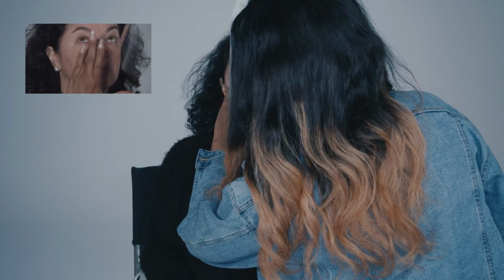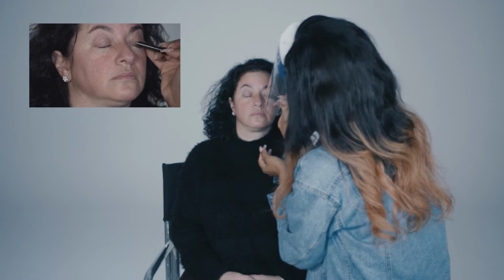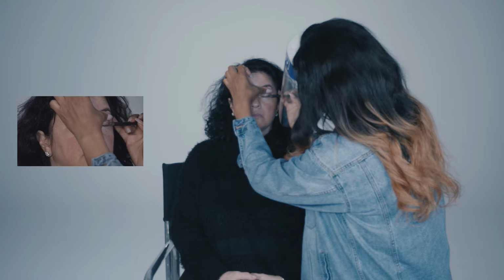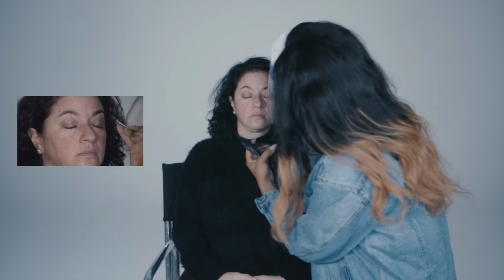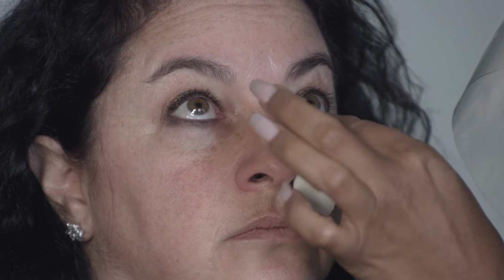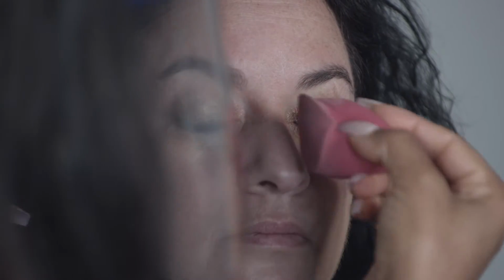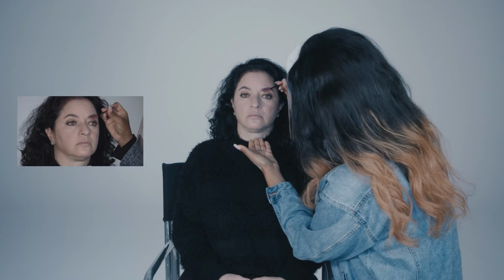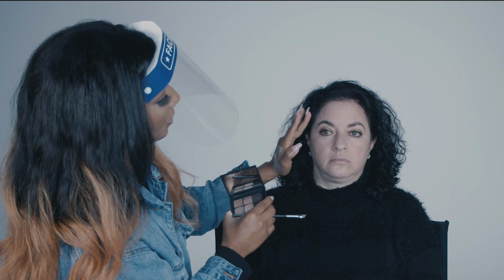Date night makeup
Are you struggling with creating the perfect look for date night or a girls night out? Well look no further! I will show you simple steps to creating the perfect look.